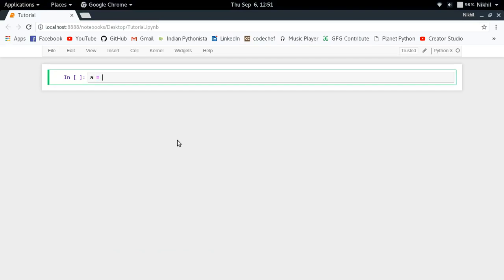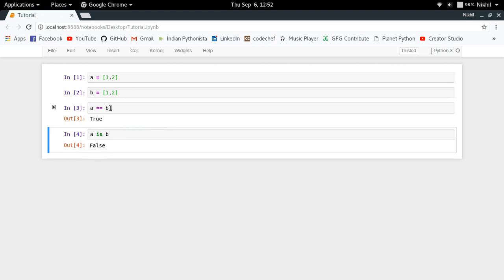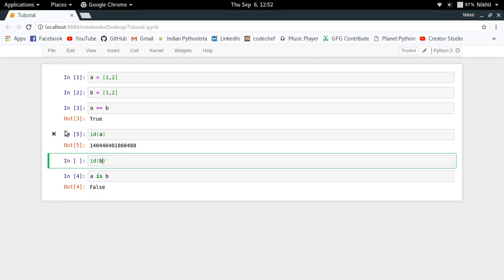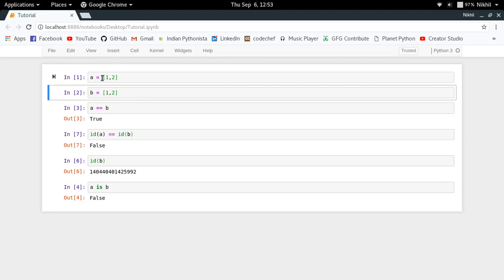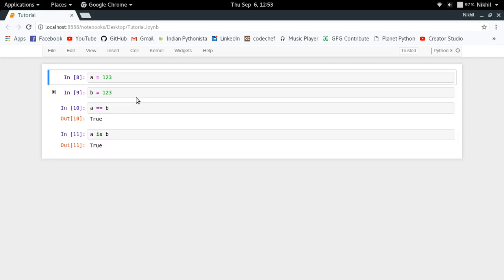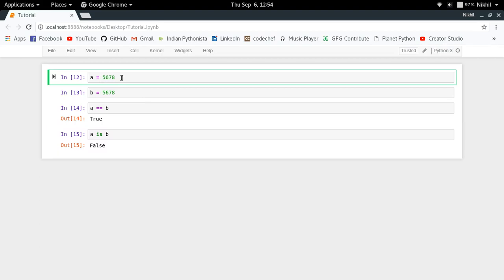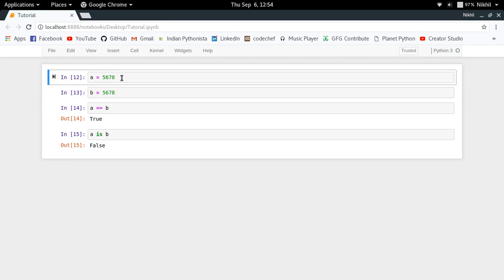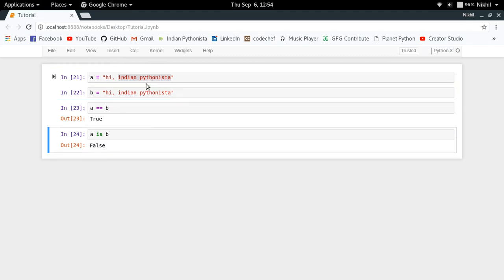is vs == in Python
This video explains the difference between 'is' and '==' operator in Python.